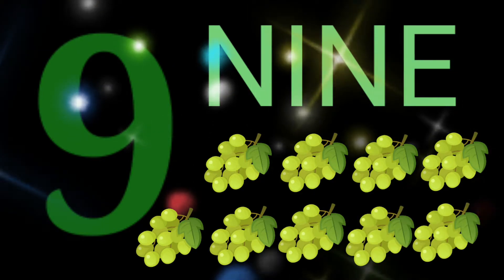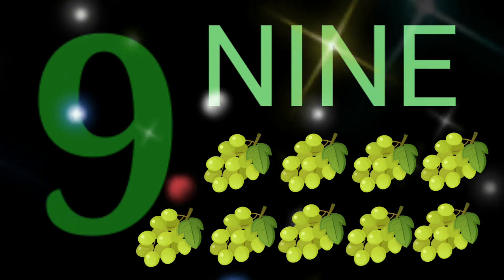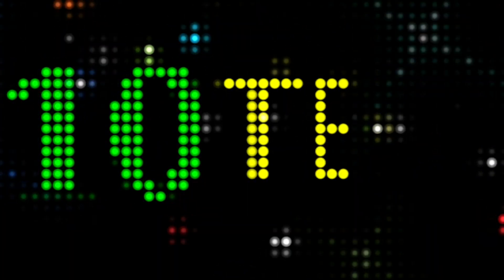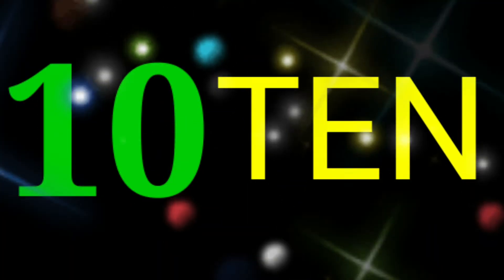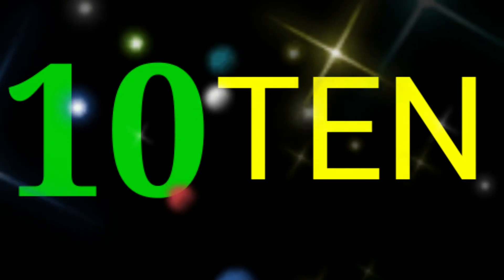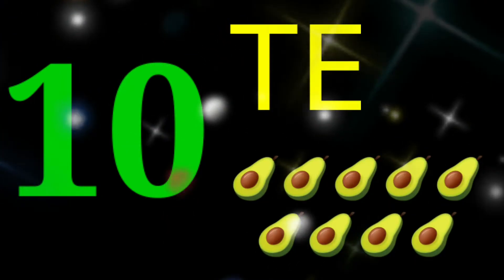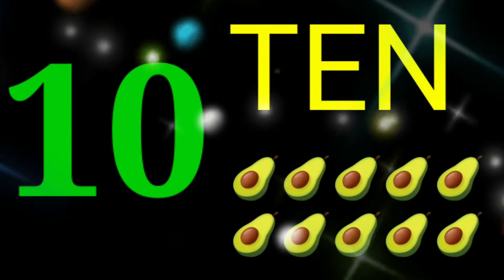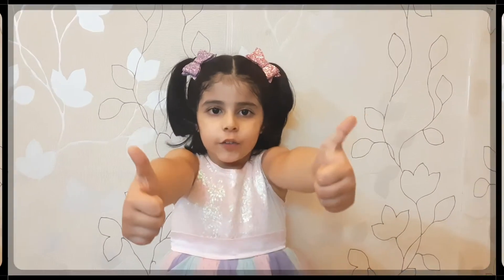Number Name | Learn Numbers with spelling | 10 Fruits Name | Counting 1 to 10 | Navya Anand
9Number Name | Learn Numbers with spelling | 10 Fruits Name | Counting 1 to 10 | Navya Anand

With the help of this video kids can easily learn Number Name as well as fruits name.